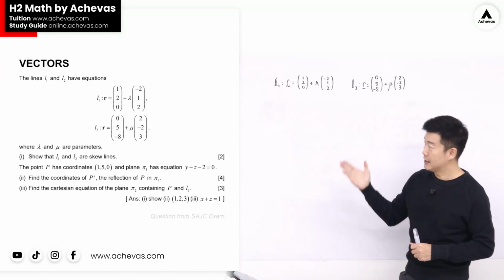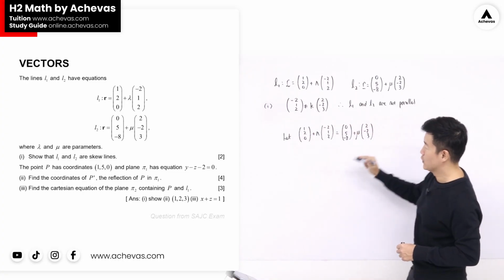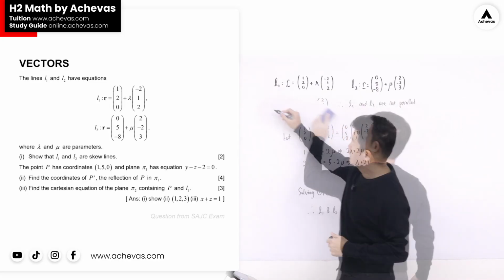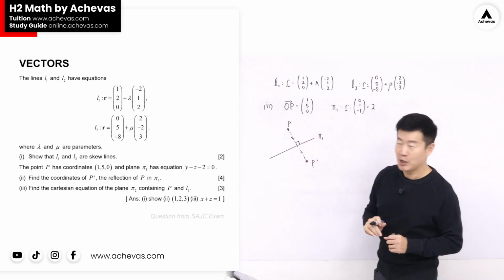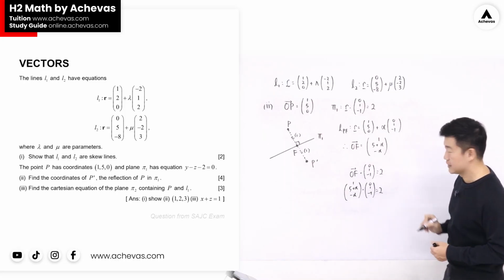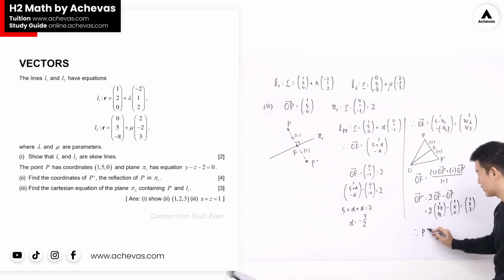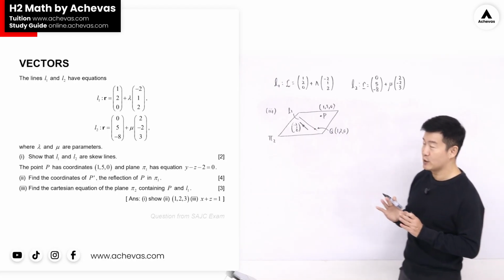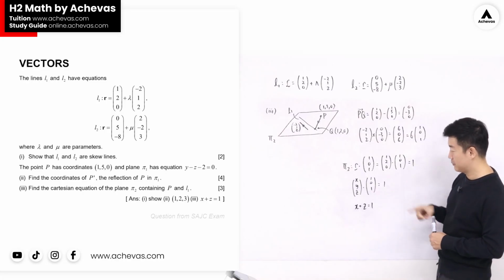H2 Math Tuition by Achevas | Vectors - Singapore A-Level, Junior College (JC)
This is a Vectors exam question from Saint Andrew's Junior College (SAJC) - For its detailed solution, go

0:00 Part (i)
3:51 Part (ii)
10:03 Part (iii)